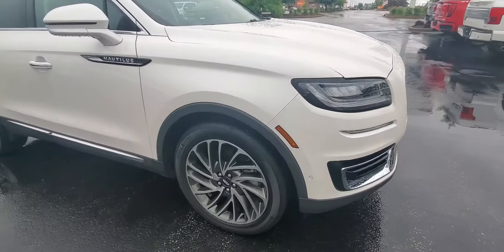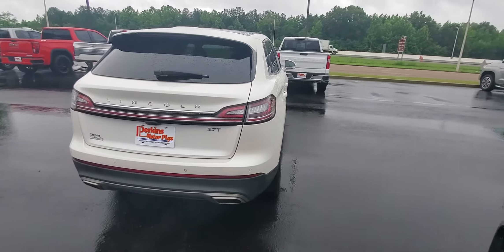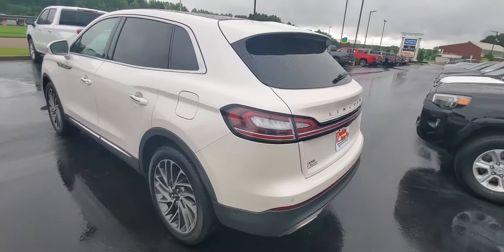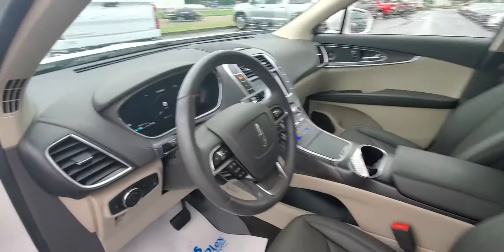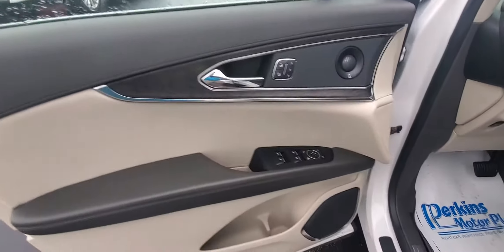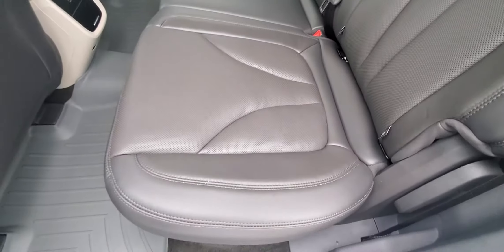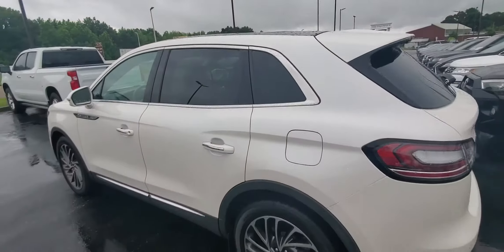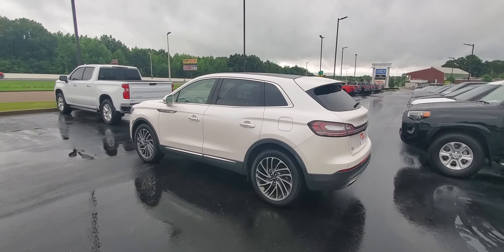2019 Lincoln Nautilus Reserve